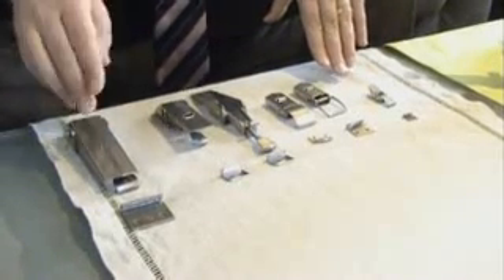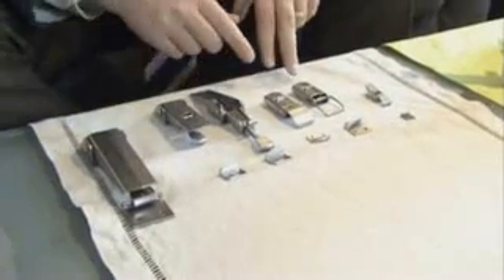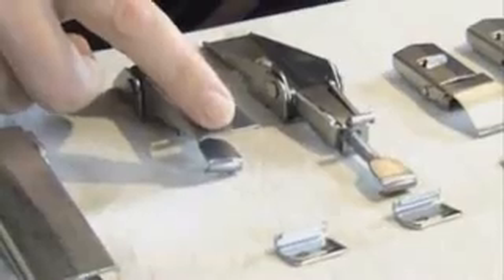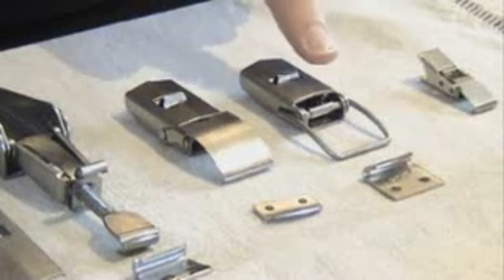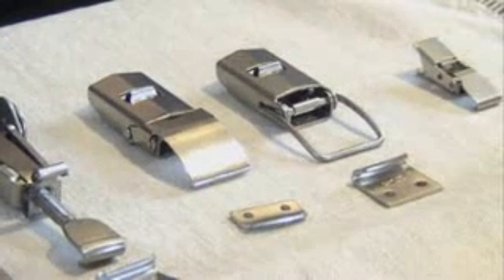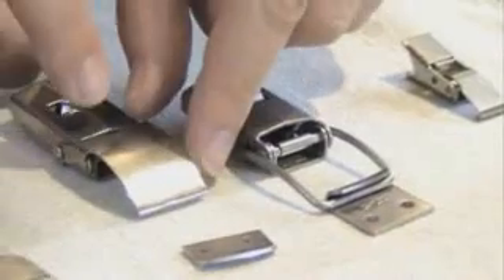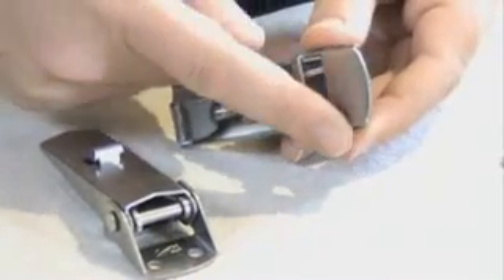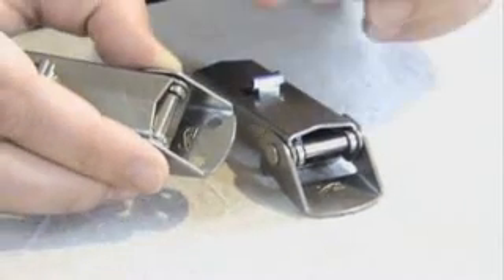Camloc Latches (camloc is a registred brand name from Howmet)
See how easy it is to select a latch for your application.
We guide you through the different products & catalogue.

following latches you can use:
95L V96L E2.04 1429L E2.46 E2.03 E2.08 V951L V917L V18L

camloc and keenserts are registred brand names from Howmet